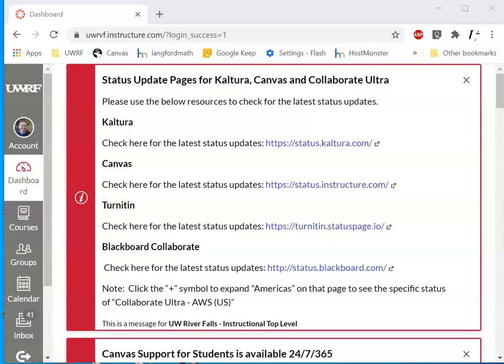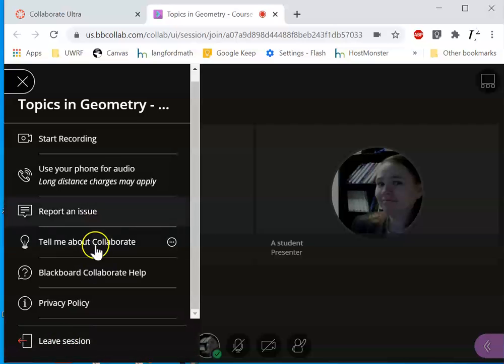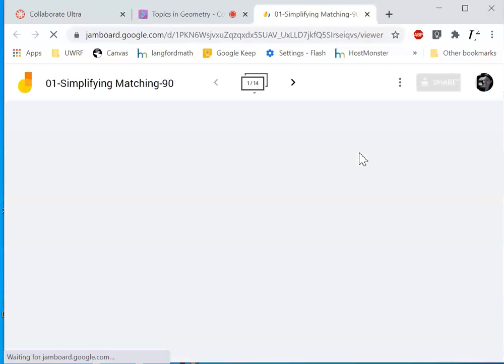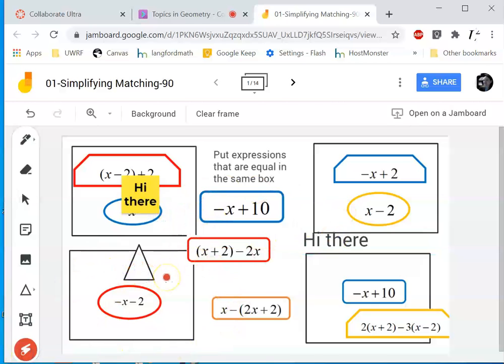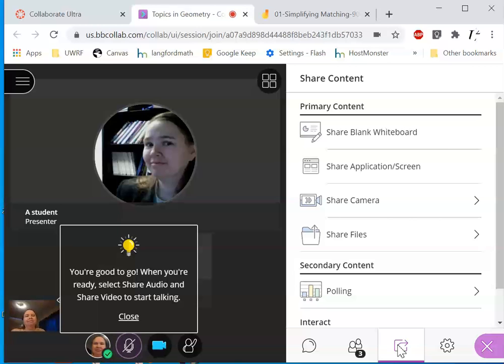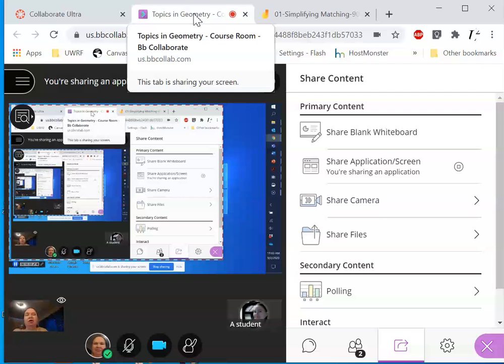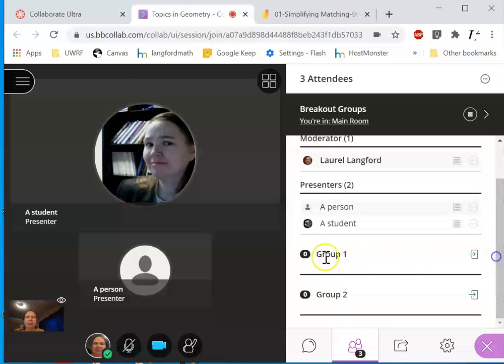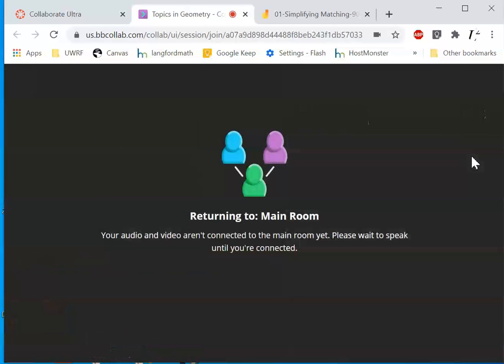Using the tools in Collaborate Ultra